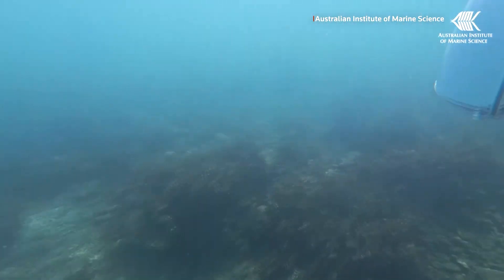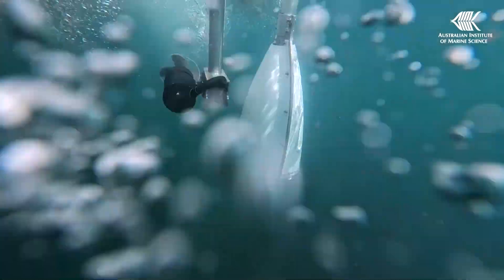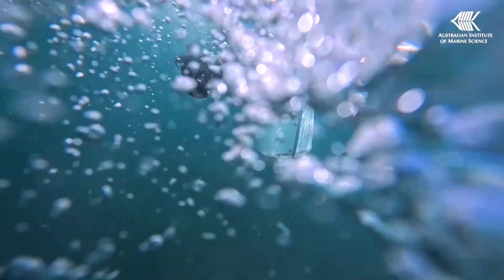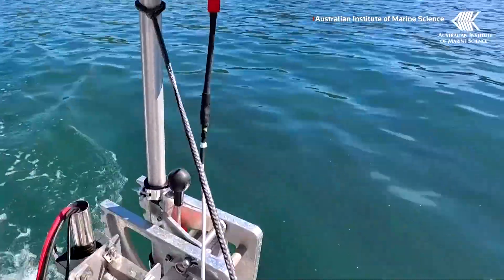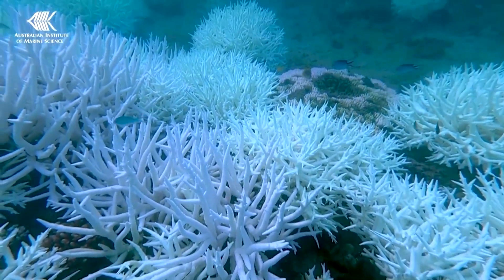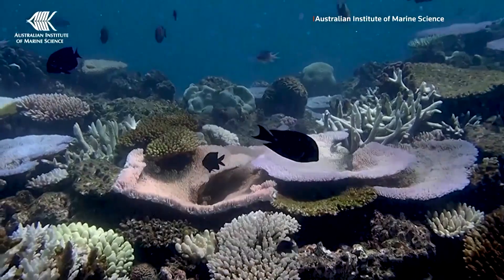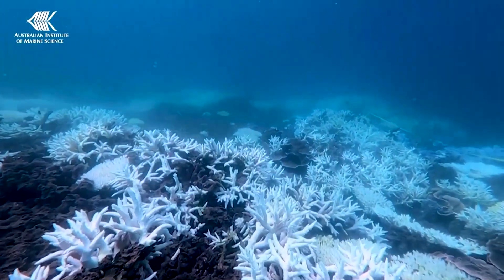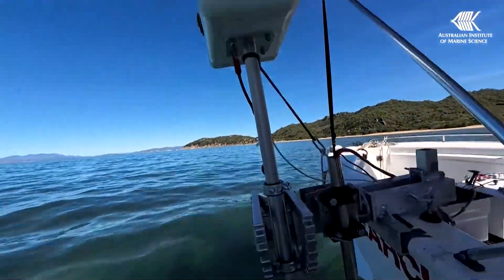AI robot boats plant baby corals across the Great Barrier Reef | REUTERS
Australia's marine science agency is testing an AI guided 'Deployment Guidance System' to help restore the Great Barrier Reef by precisely dropping baby corals by using autonomous boats, real time seafloor imaging, and onboard AI